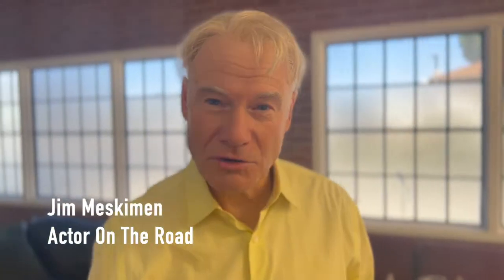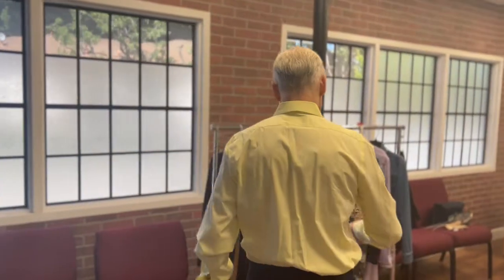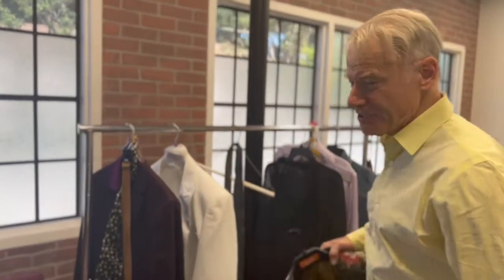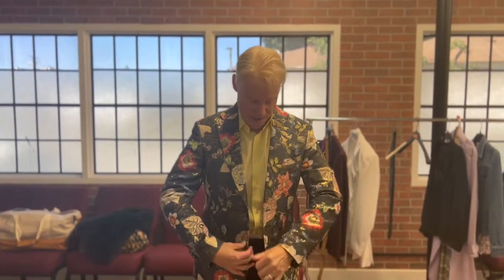Jim Meskimen's Working Actor Tip: Do a Photo Shoot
Actor/impressionist Jim Meskimen with another tip, part of his ongoing series of free helpful videos for aspiring performers.
For info on Jim's entire online course in Becoming (and staying) a Working Actor,